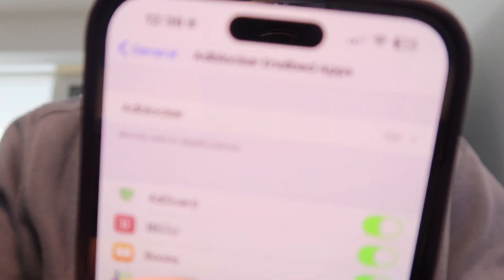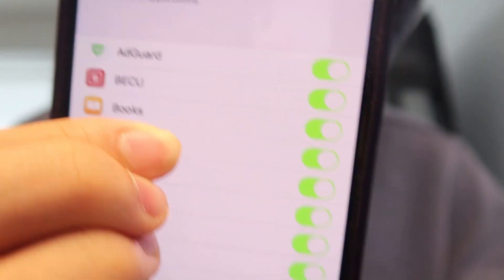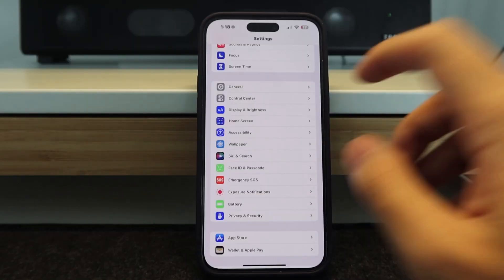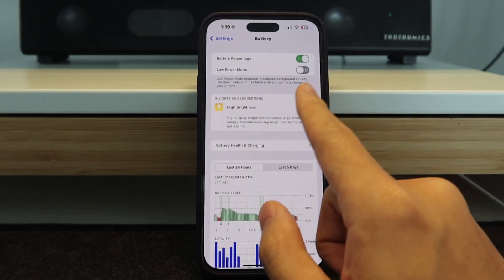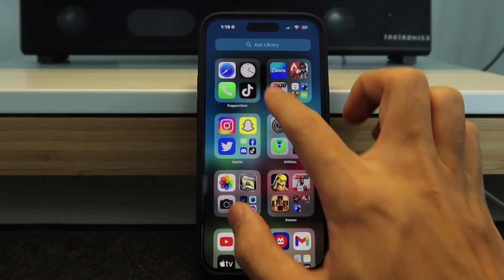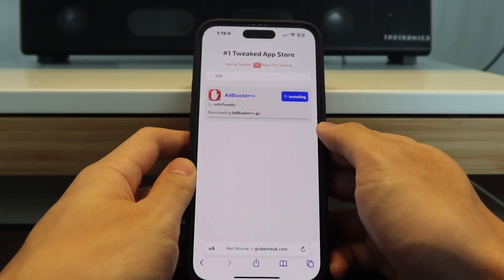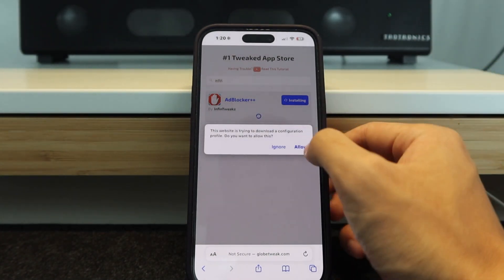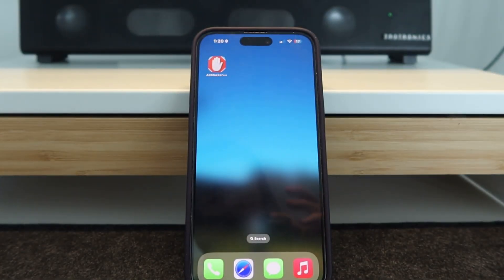How to BLOCK ALL Ads on iPhone! [EASY & FAST]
how to block all advertisements on iphone, block all in app ads on your iphone in 2023 hello guys have you been getting too many ads? Well in this tutorial I'll show you guys how to block all ads super easily